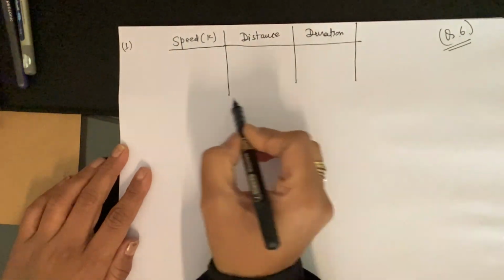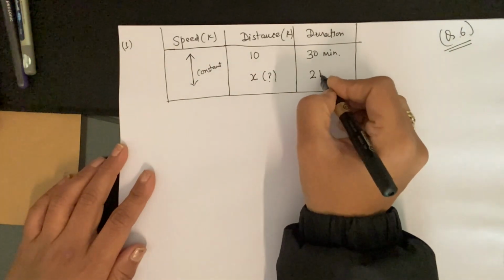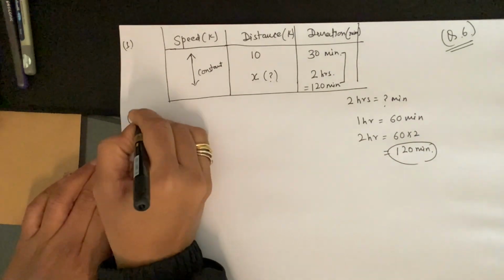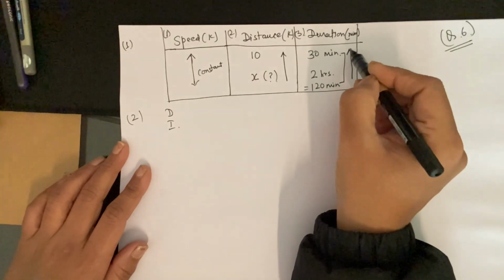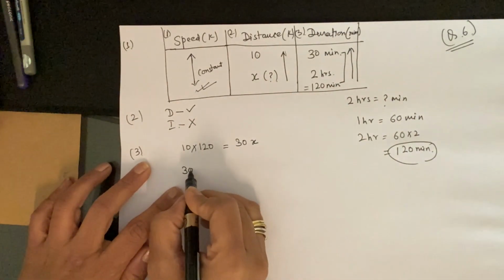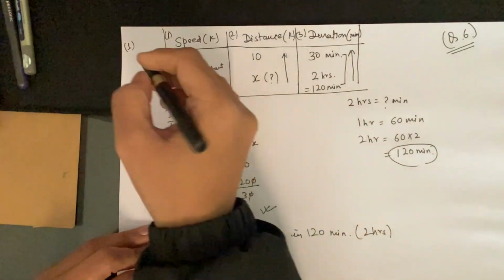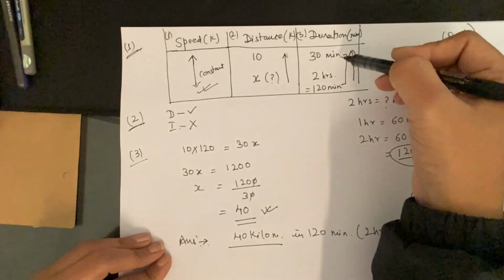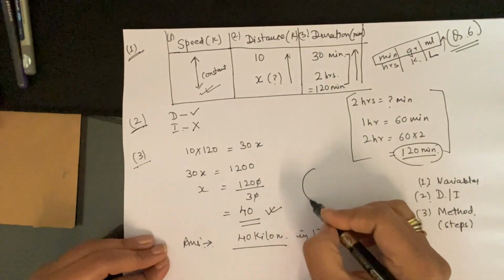Direct & Inverse Proportions 06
LEARN Mathematics